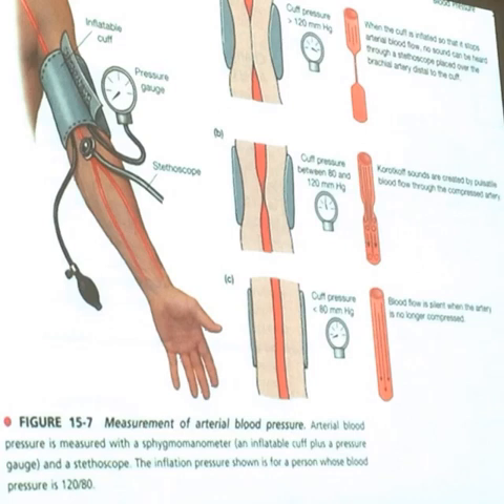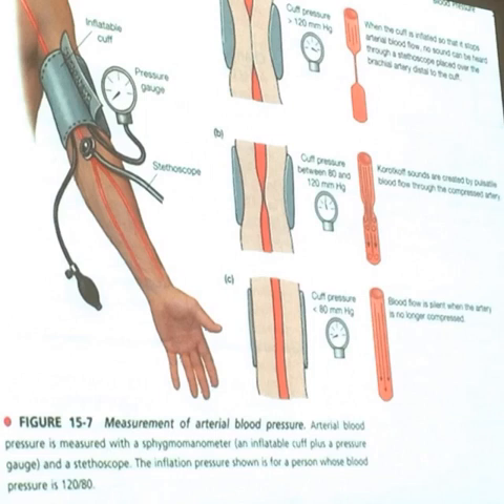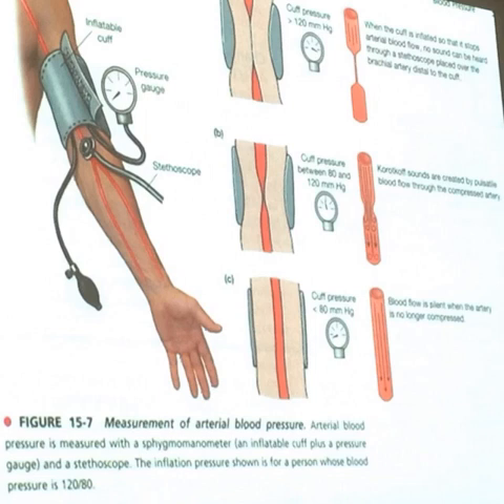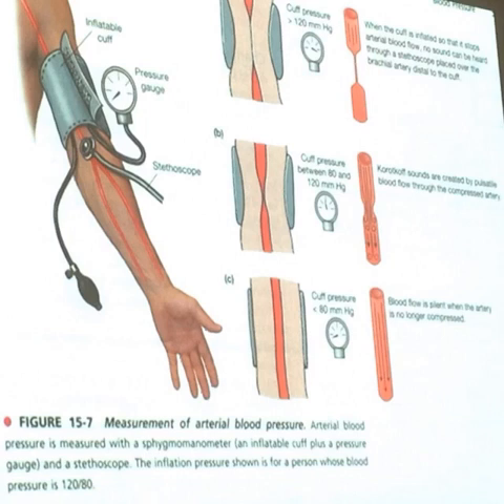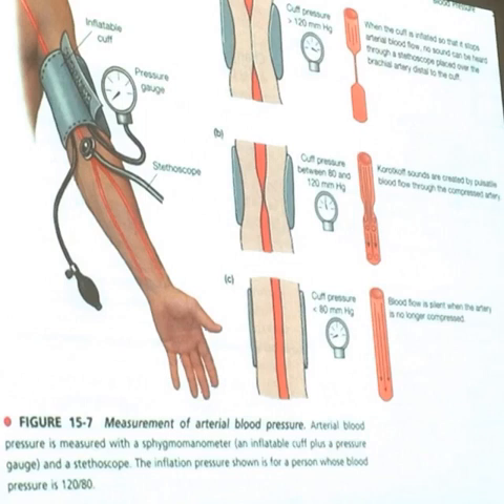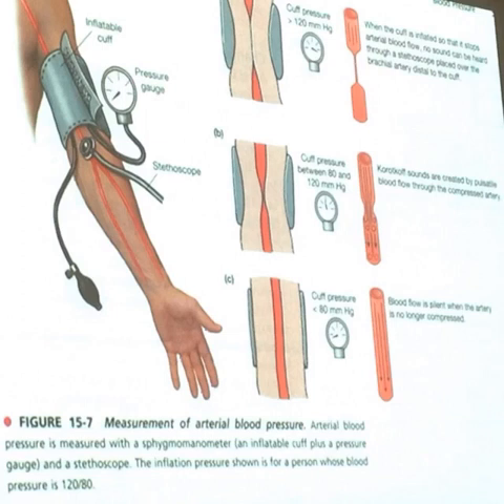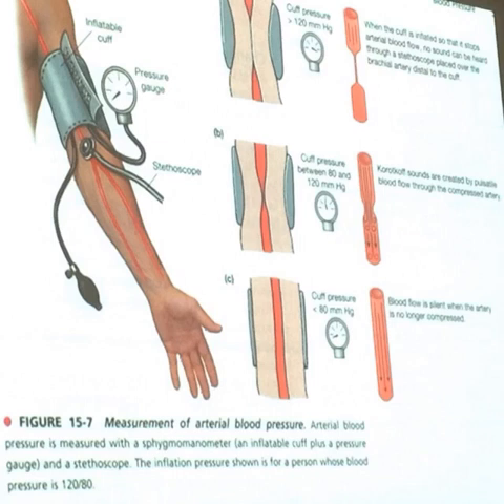How to measure arterial blood pressure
A lecture on how to measure the blood pressure in the arteries.

Coventry university

First the cuff in inflated and wrapped around the top of the arm where the artery is. The doctor then listens to the pulse.